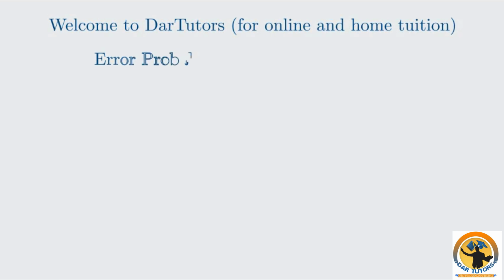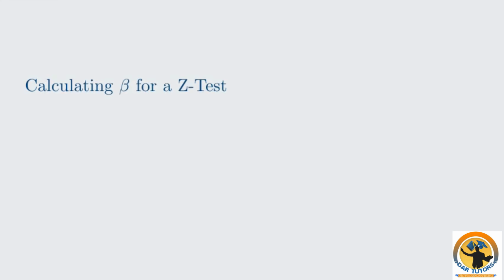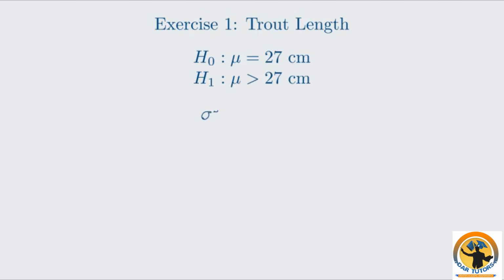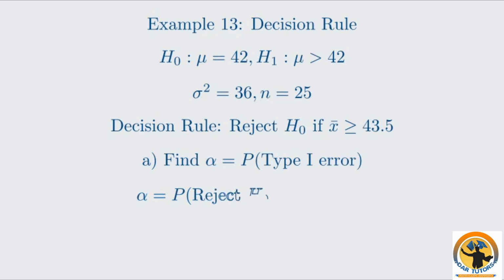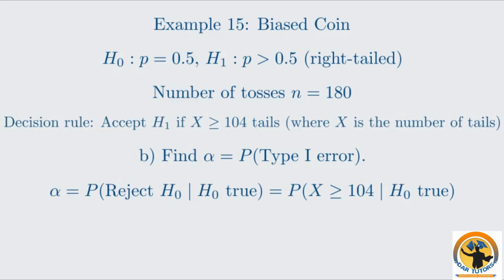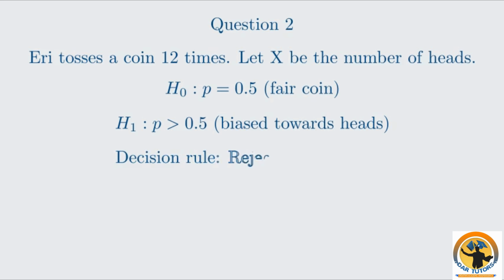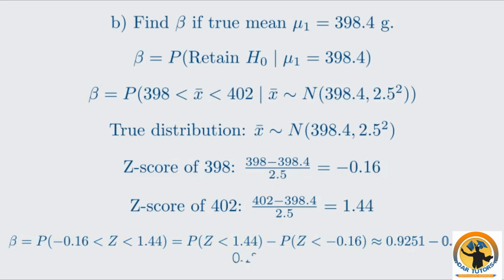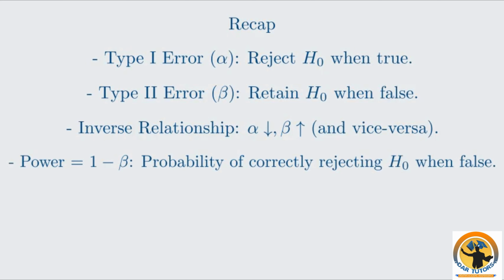Type 1 and 2 Errors Alpha, Beta, and Power in Hypothesis Testing